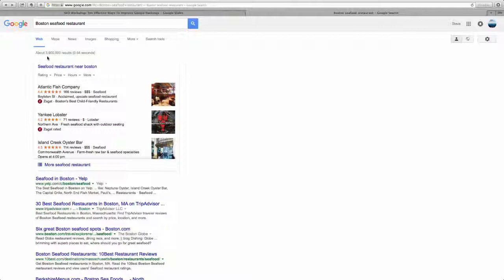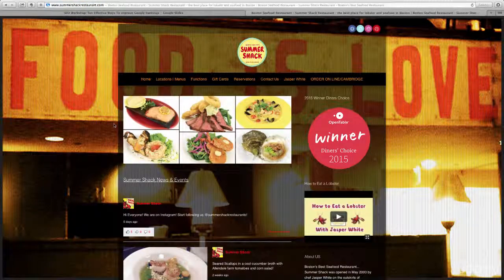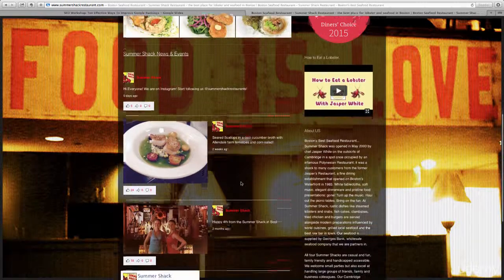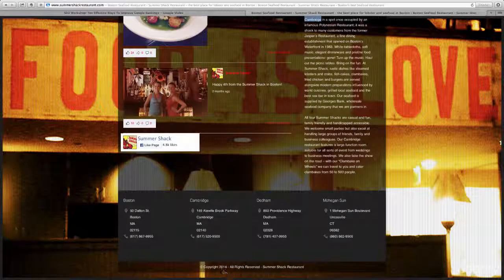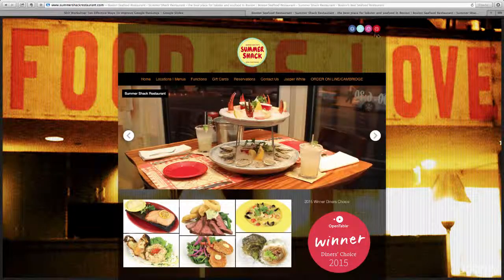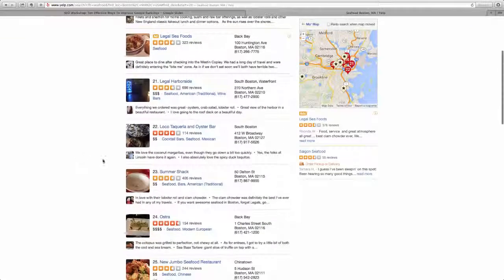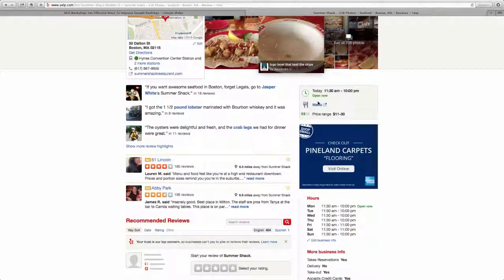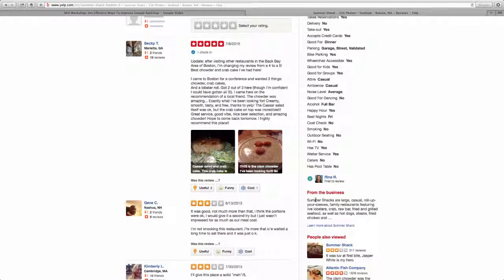7 Search Results and SEO Workshop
7   Search Results and SEO Workshop